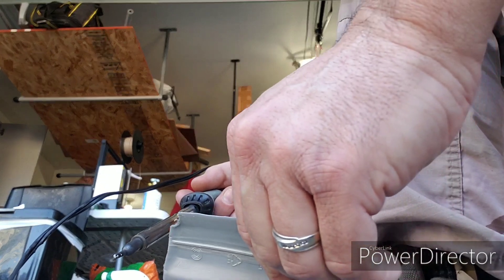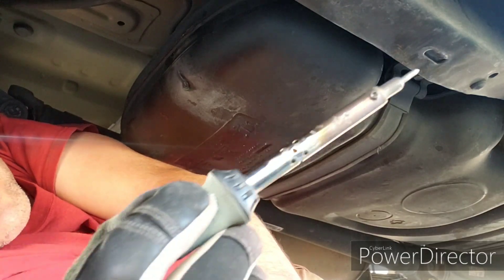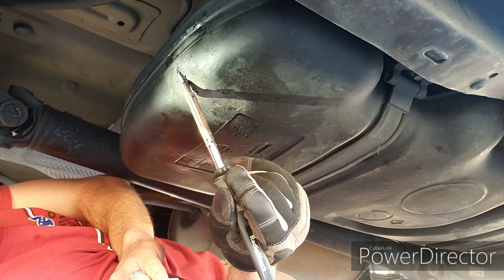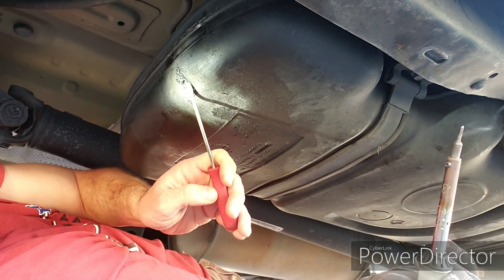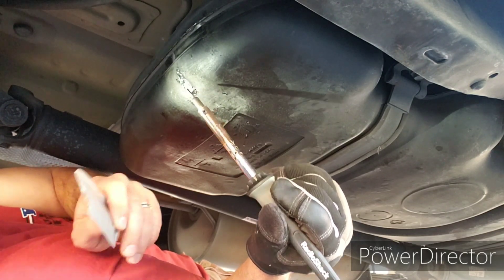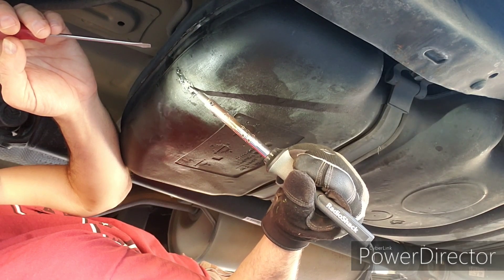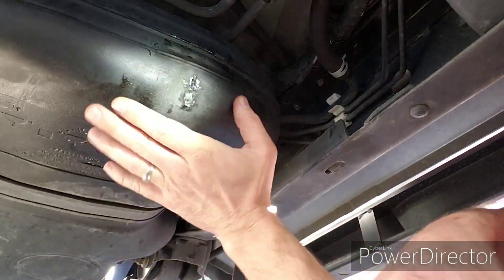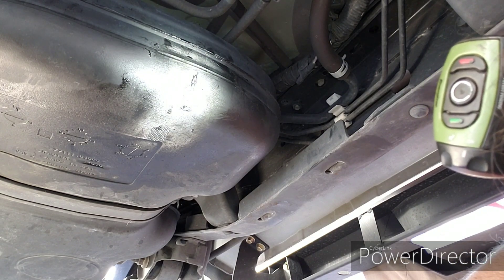Plastic Fuel Tank Repair with a Soldering Iron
I used a standard solder iron to fix the plastic gas tank in my 2016 Toyota Tacoma.
CORRECTION - AT 3:05, I meant half a GALLON, not half a tank.
UPDATE, AUG 28, 2020 - Gas tank is still holding strong! No leaking or weeping.